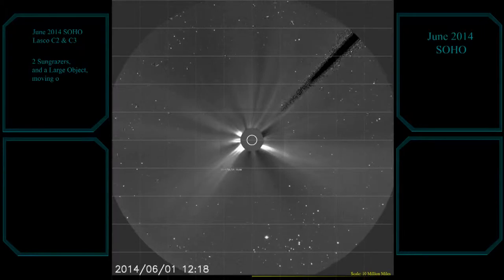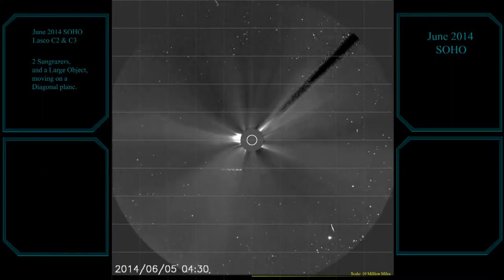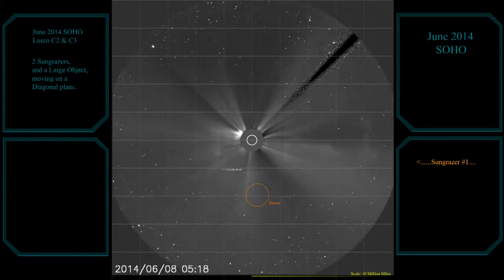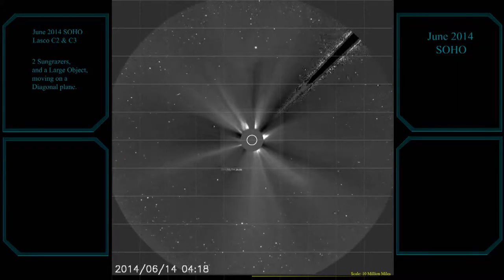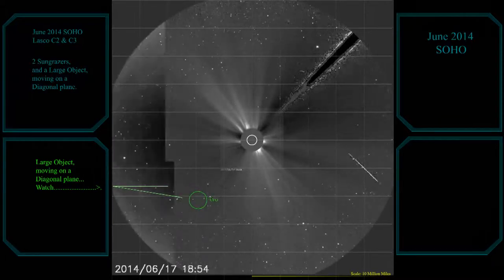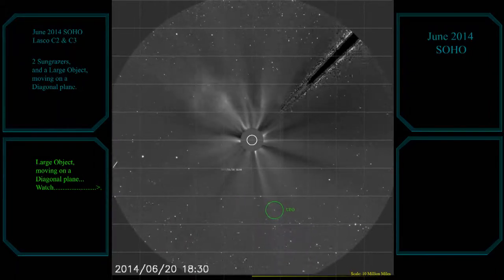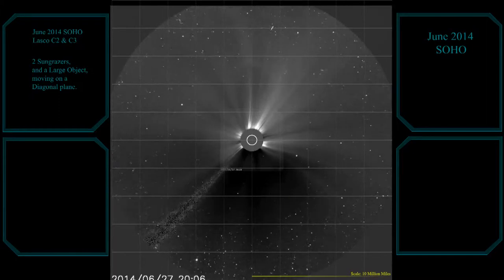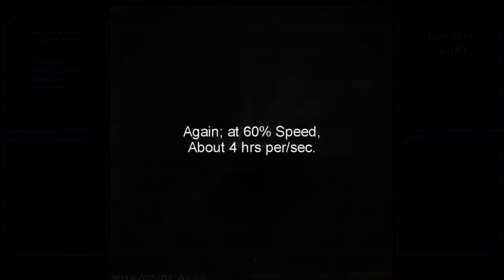June 2014 SOHO: Diagonal Moving Object (Mercury), & 2 Sungrazers.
- Tracking "Diagonal Moving Object", from the 14th to the 24th. (It's Mercury).
- Two Sungrazers.
Filtered to greyscale to prevent nausia, anxiety, paranoia, or seizures.
Time scale is about 7 hrs p/sec.

Jumps Back to Full Speed Events (about 7 hrs p/sec);
@0:21 The 1st Sungrazer on June 8th,
@0:48 The Diagonal Moving Object  (06/14 - 06/24) (Mercury, lol)
@1:21 The 2nd Sungrazer on June 26th

Jump to @1:43 to view complete month at the slower replay speed,
(60% = about 4 hrs p/sec),

Jumps to (60% Speed) Events;
@2:28 for the June 8th Sungrazer,
@3:07 The Diagonal Moving Object  (06/14 - 06/24) (Mercury, lol)
@4:08 for the June 26th Sungrazer.

Sungrazer Project: US Navy (In-Depth) Information about SOHO & STEREO, & Comet Hunting;

SOHO Facts;
- SOHO Orbit; 1.5 Million Miles closer to the Sun, than Earth.
- Maximun download size of these images are 1024 pixels, but in fact C2's resolution or file data size (which = 418kb) is only half of it's counterpart C3 (which is 842kb).
- The "Static Noise Stuff", is space debris moving in all directions. (i.e. asteroids, comets, meteors, micro-meteors, space junk, cosmic rays, ufos).

The Sun: Facts;
- 864,000 Miles Diameter,
Somewhere between 91 & 94 million miles away from Earth, depending on the time of year.

Previous Versions of This Same Video;
(less refined or cluttered with graphics)...